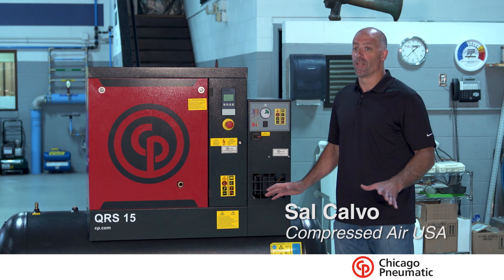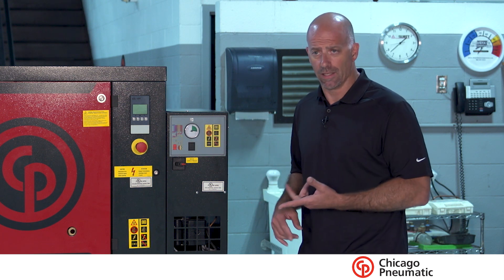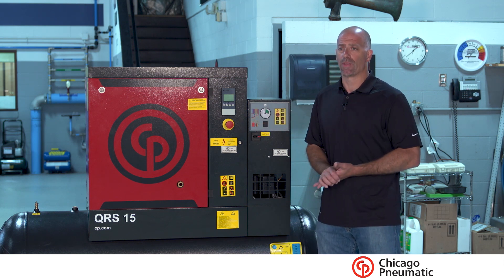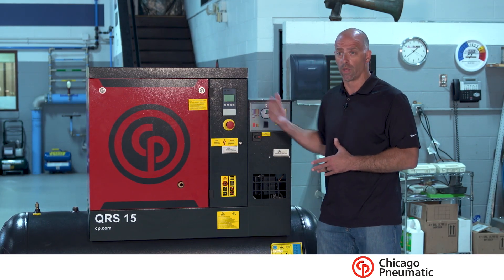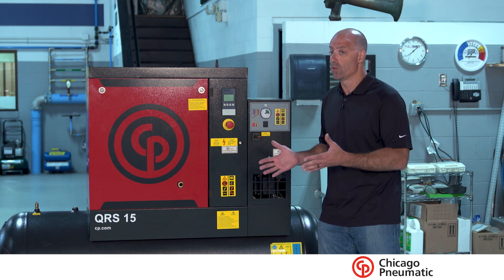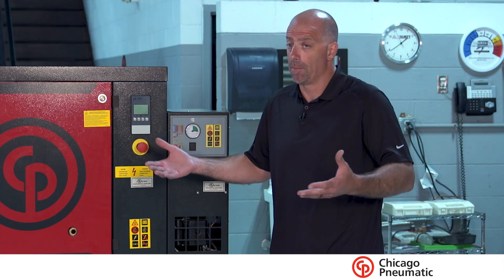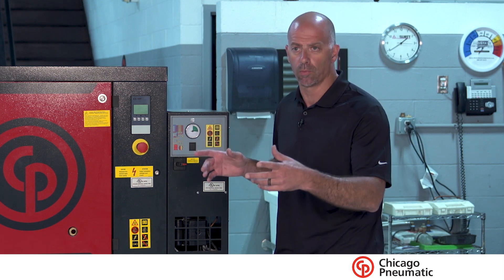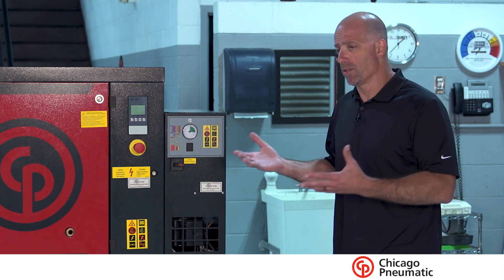What are the Benefits of having a back up compressor?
When your business depends on compressed air, how can you gamble on having just 1 air compressor?

With your compressor down, that costs your business money you'll never get back.  Having redundant compressors share the load and provide peace-of-mind knowing you will never be without compressed air.